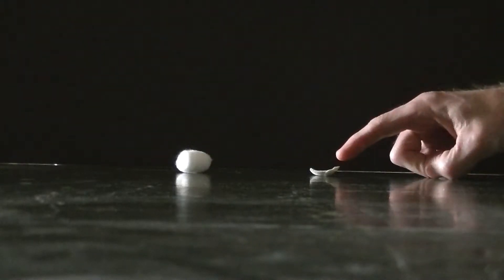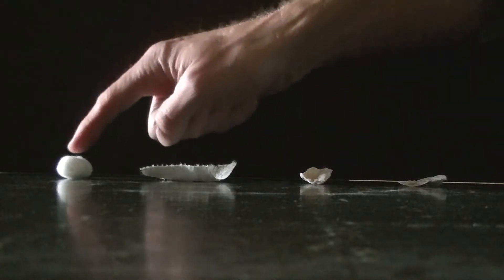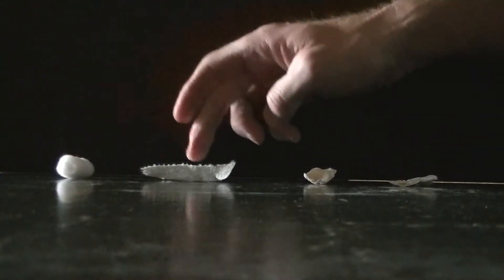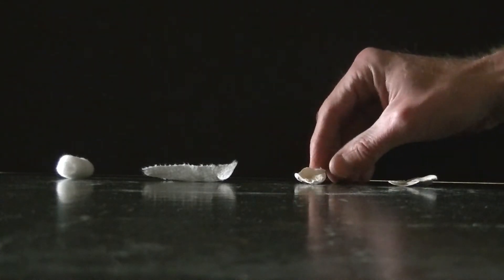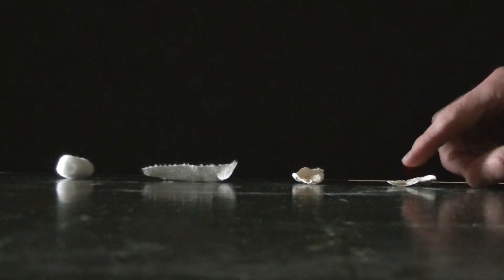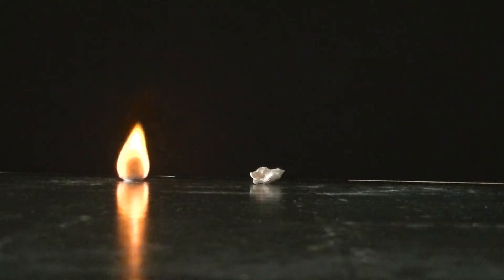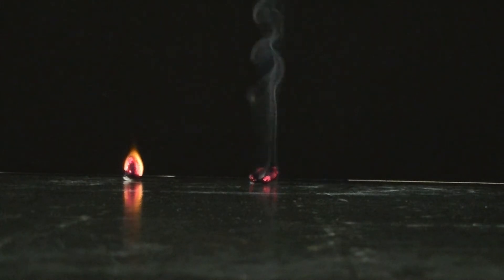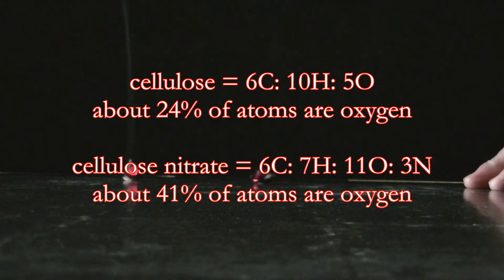The Chemistry of Nitrocellulose (Guncotton, Flash paper)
The burning characteristics of cotton, paper towel,  nitrated cotton and nitrated paper towel are compared.